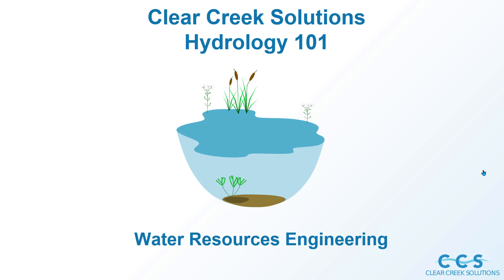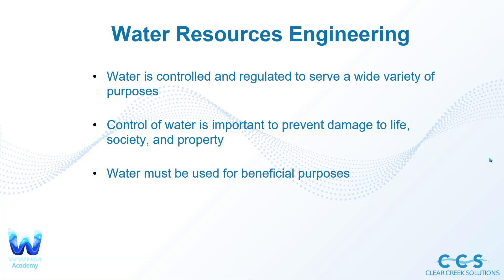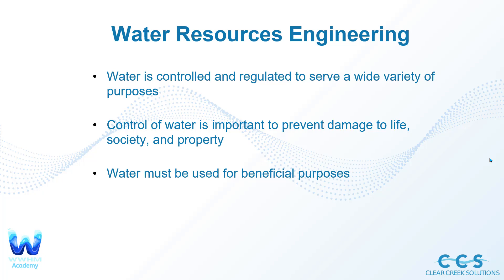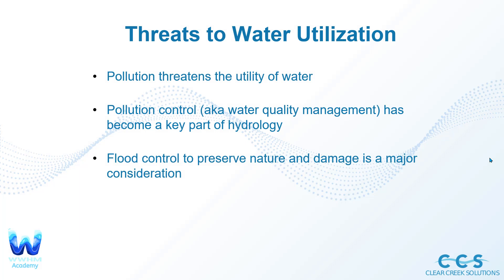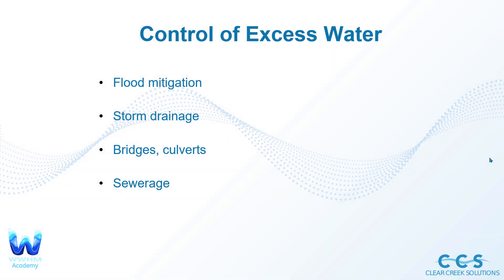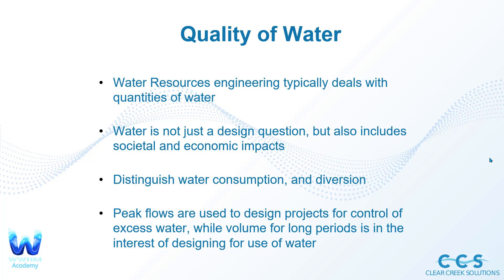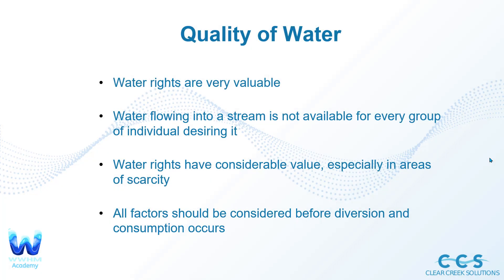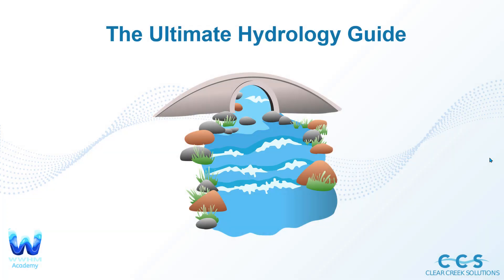WATER UTILIZATION AND CONSERVATION | Hydrology Lesson 2